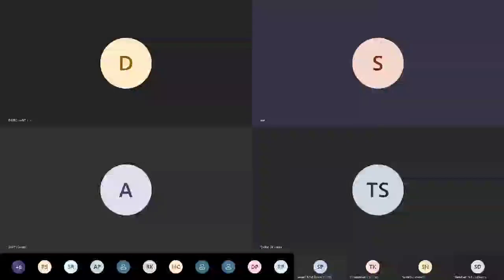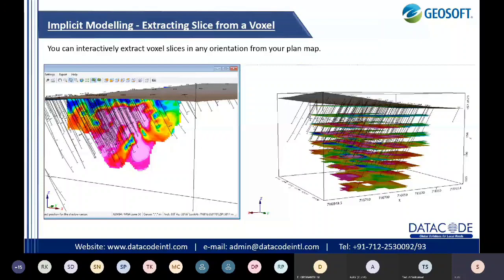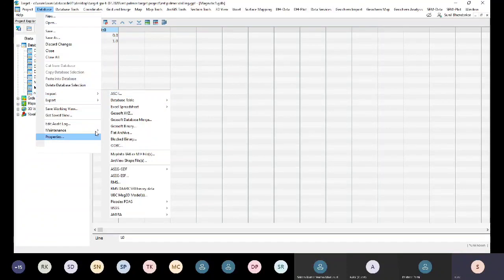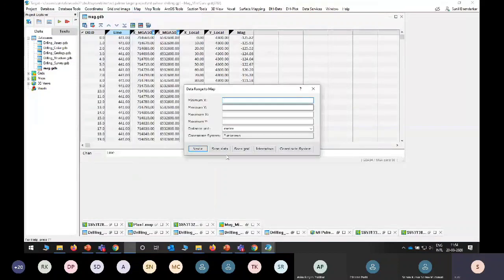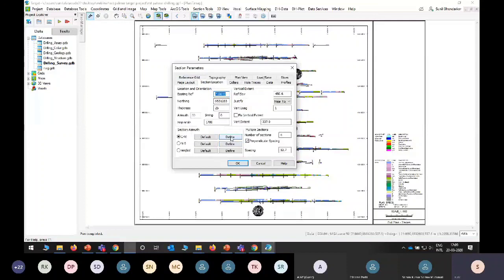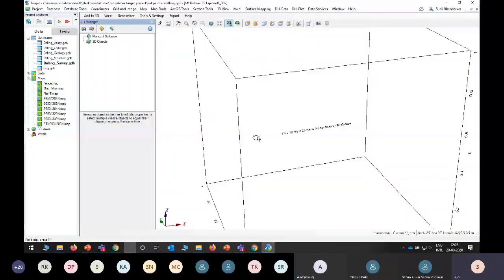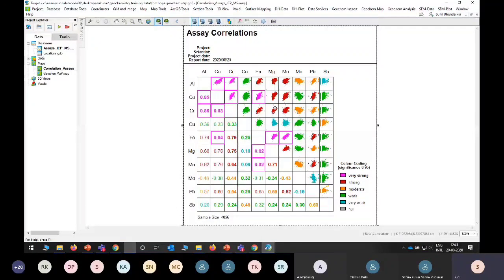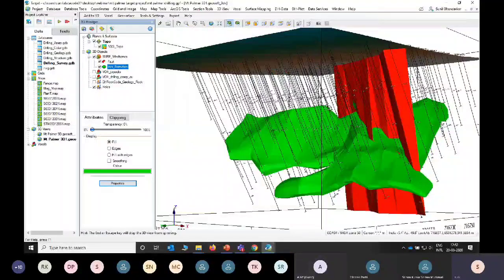Webinar of Geosoft Target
Geosoft Target is a 3D Geological modelling.